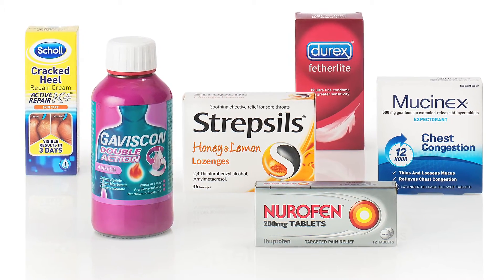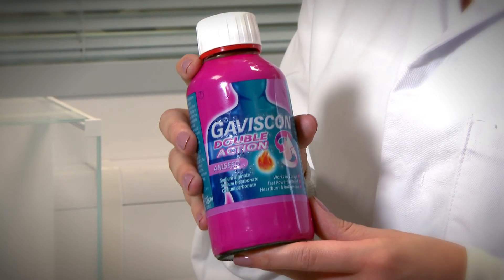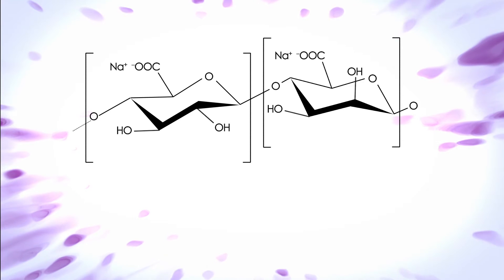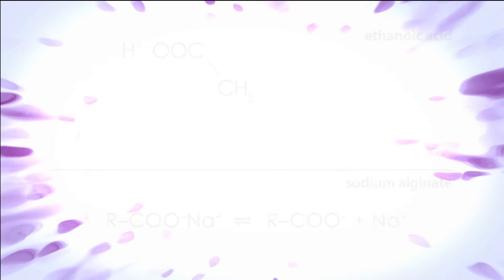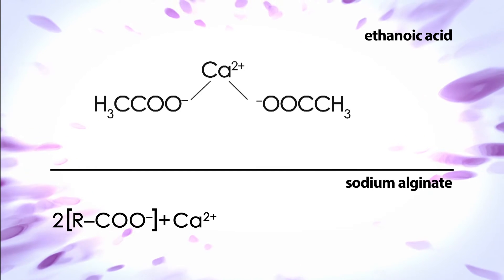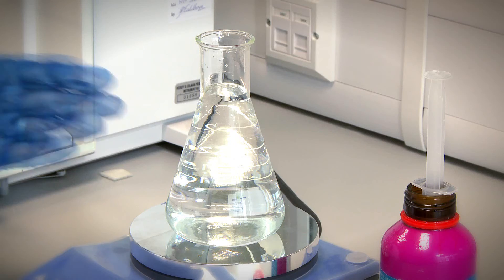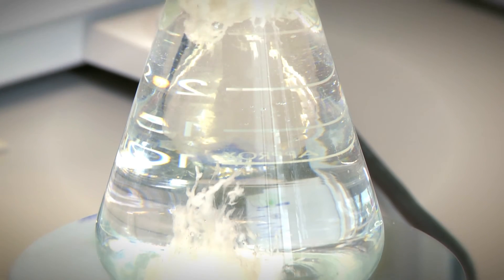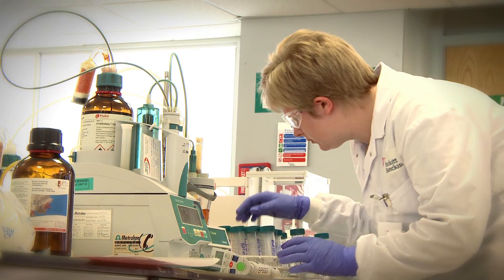Reckitt Benckiser (RB) Gaviscon (Faces of Chemistry ) For age group 16-18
Working in Research and Development at RB (UV-vis and pH titrations)